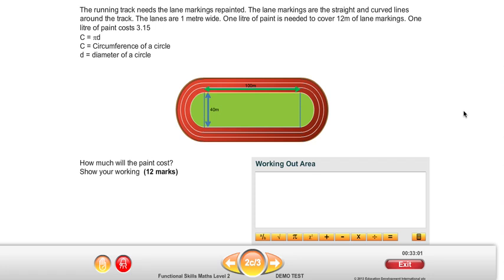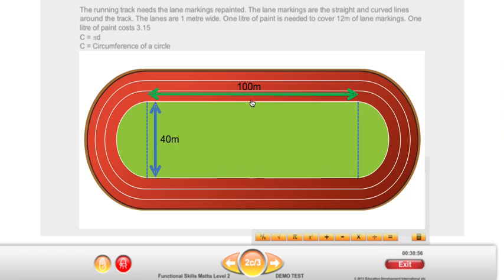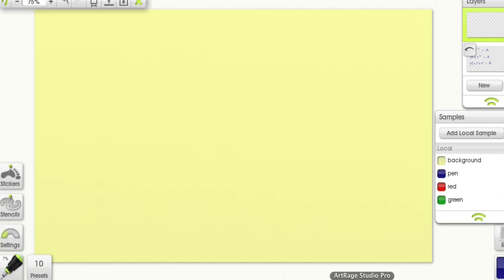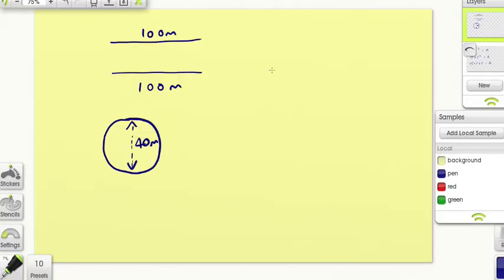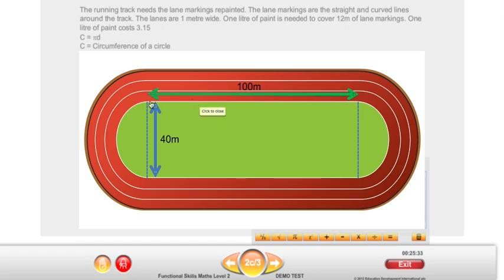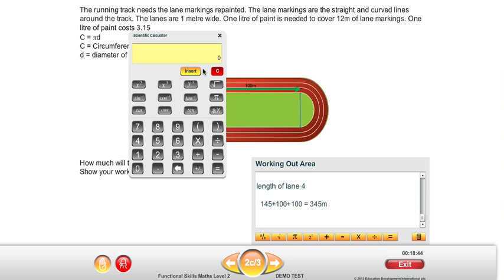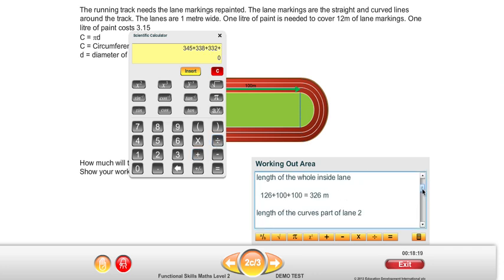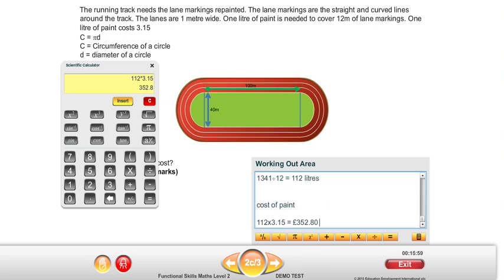EDI Functional Skills - L2 Maths Question 2C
This is a demonstration of how to carry out question 2C on the EDI Functional Skills Mathematics On Screen Sample Assessment A.